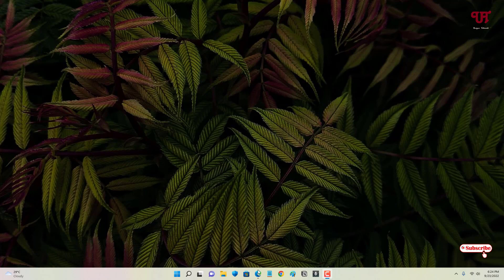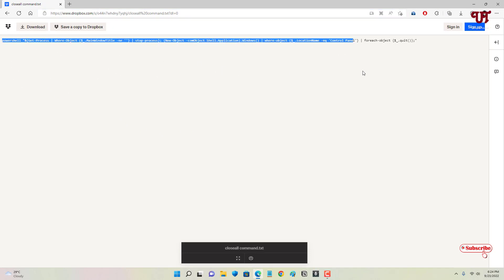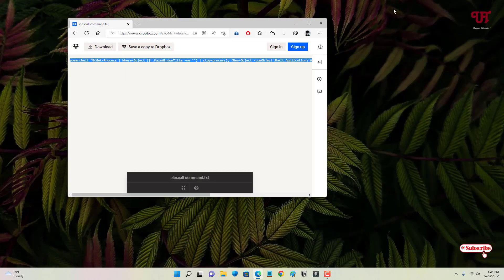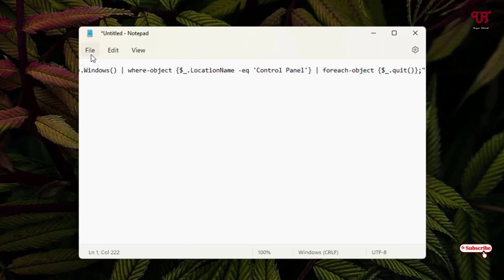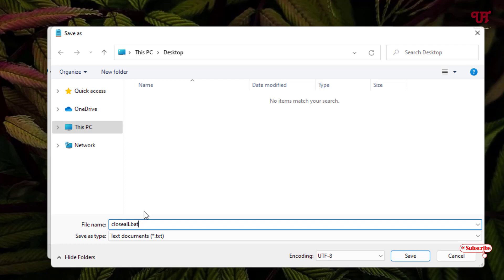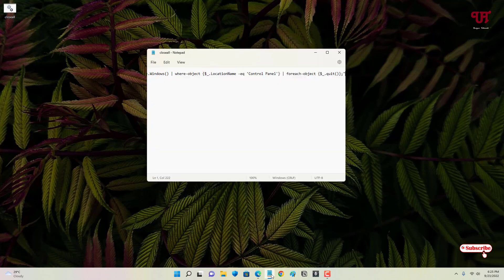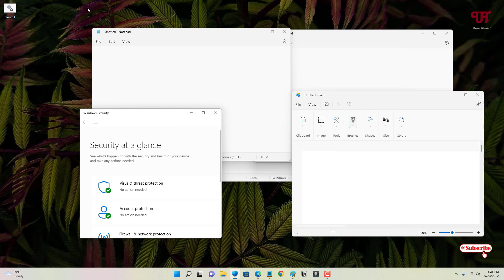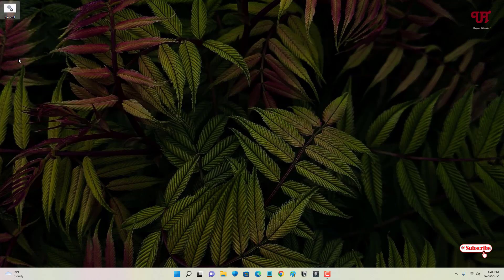How to Close all running Software with just one click in Windows computer ?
This video tutorial is all about How to Close all running Software with just one click in Windows computer.